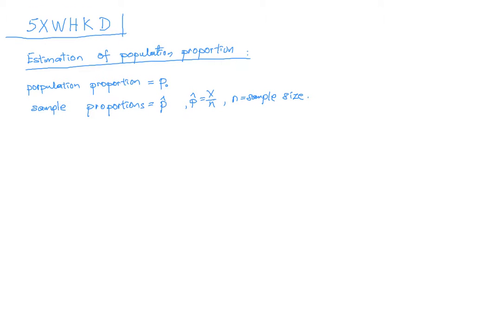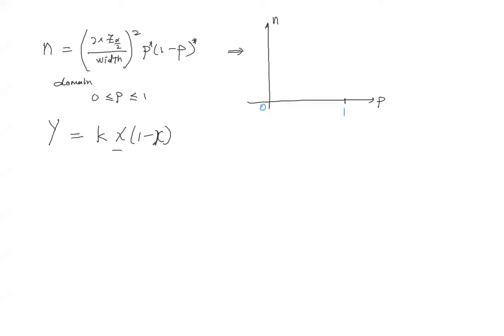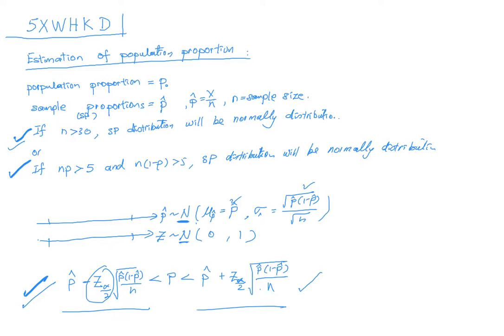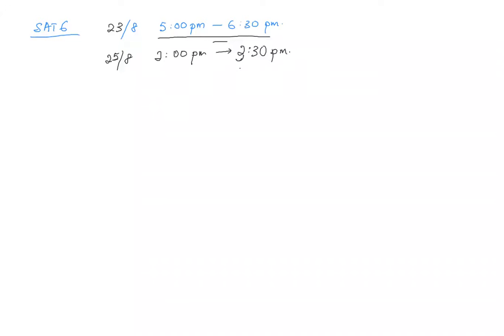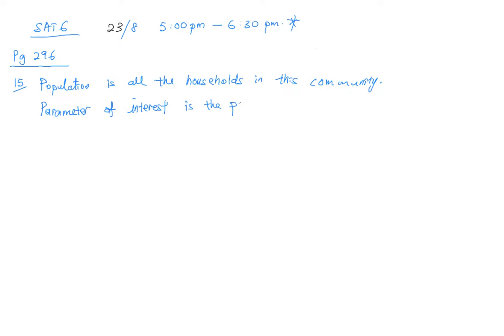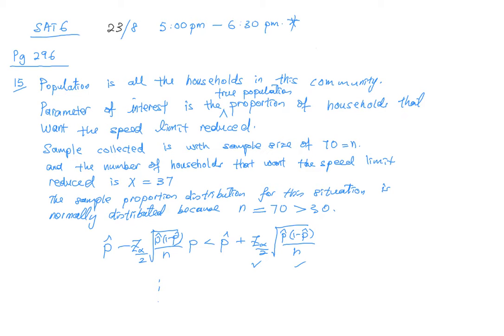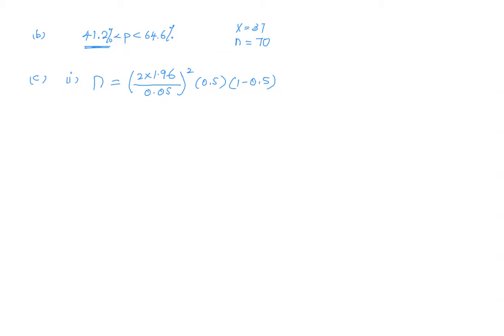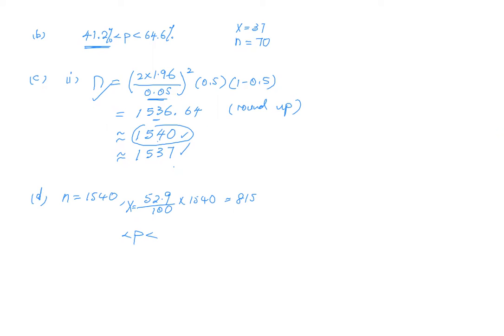11 Aug 2:00 pm